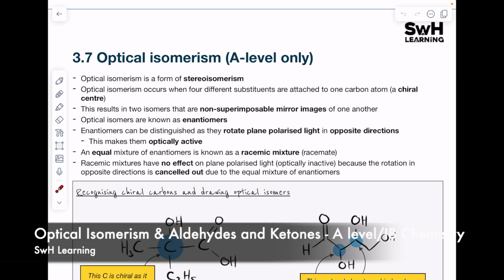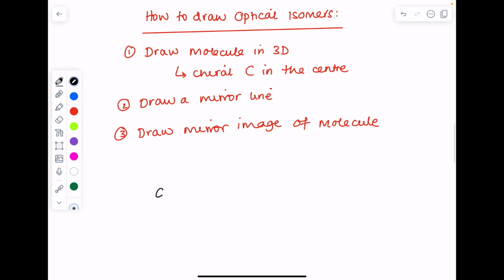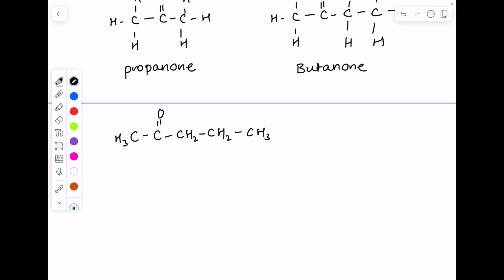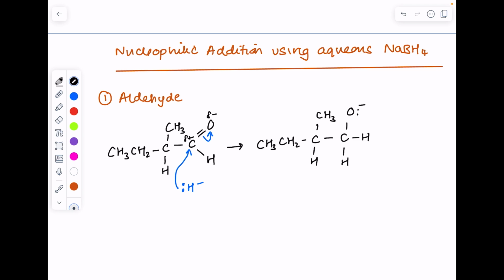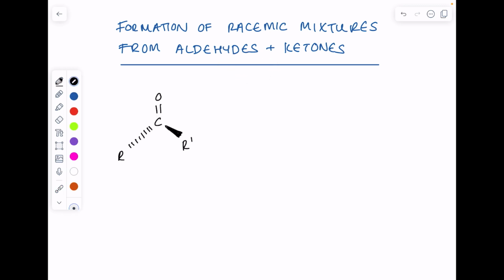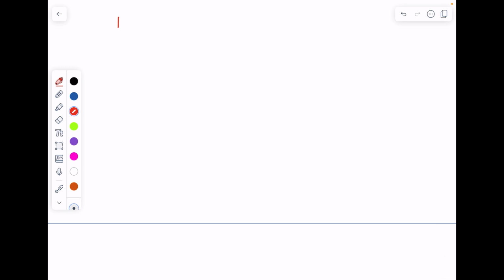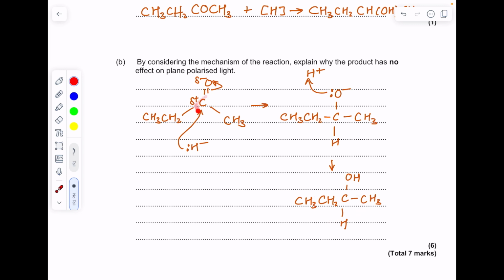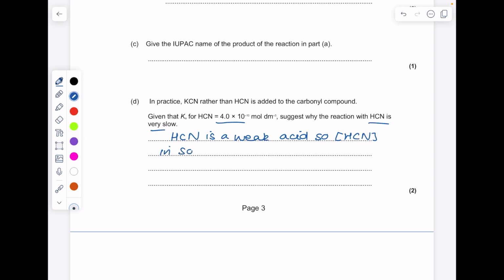Aldehydes & Ketones | A LEVEL & IB CHEMISTRY | SwH Learning